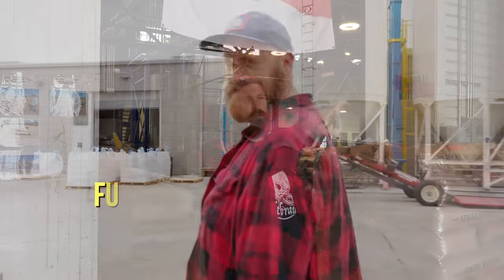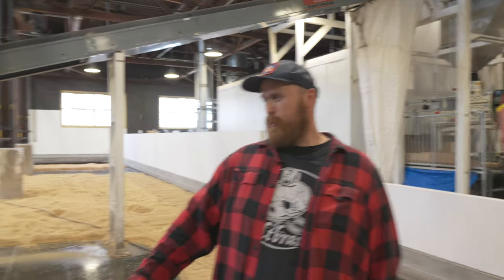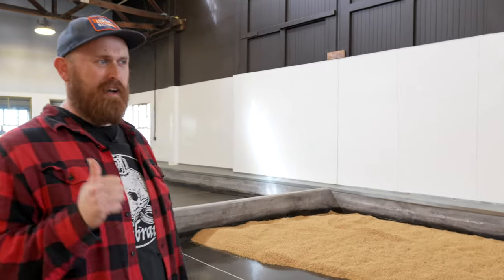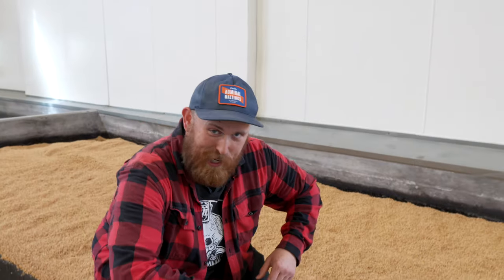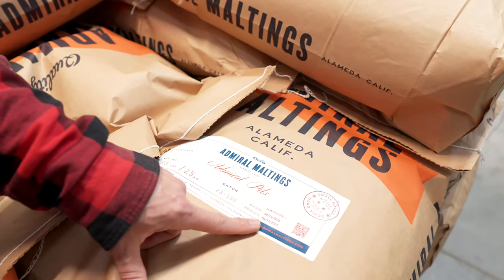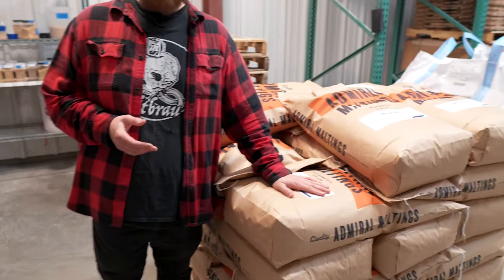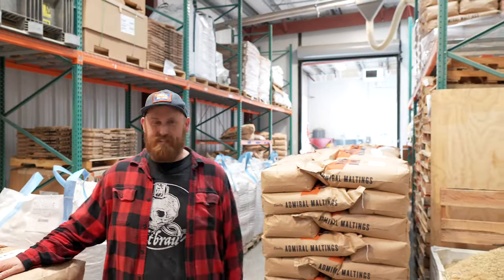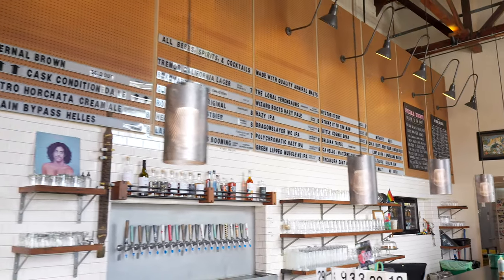FULL MALTHOUSE TOUR | Admiral Maltings | Malting Process | (4K)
Episode 2 of 3 in this "Grain To Glass" Series with Admiral Maltings. This series will literally cover the process from which grain is harvested, then malted and then brewed with to create beer using 100% Admiral Maltings product. Tim Decker, Lead Maltster, walks us through the Admiral Maltings facility where they utilize a floor malting process on all of grains. Tim also tells us all about how they do things their way to create small batch, craft malt. Admiral Maltings sells to home brewers and commercial brewers.

If you're able to get your hands on some of their malt, make sure to do so and let them know what you think via email or Instagram DM's. I'm sure they would love the feedback!

CAMERA EQUIPMENT I USE:
Lens 2
Light Stand
Voice Over Microphone
Microphone 1 (UPDATED VERSION)
Microphone 2
Microphone 3
Tripod (SIMILAR & BETTER)

-BREWING EQUIPMENT:
BEST TEMP CONTROLLER
BEST HOME BREWING SYSTEM (Under $600)

-YEAST & YEAST STARTER EQUIPMENT:
FAVORITE HAZY IPA YEAST
FAVORITE LAGER YEAST
Magnetic Stir Plates(For Yeast Starters)
Magnetic Stir Bars
2000mL Erlenmeyer Flask

-CLEANING & SANITIZING
PBW Powdered Brewery Cleaner
StarSan Sanitizer
Sump Pump(CIP)
Scrub Daddy
Bar Keepers Friend